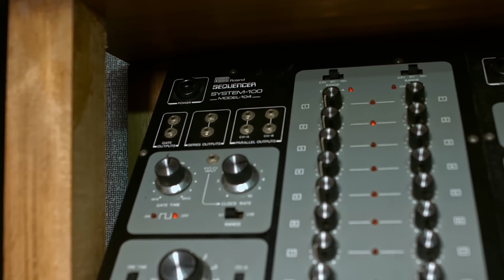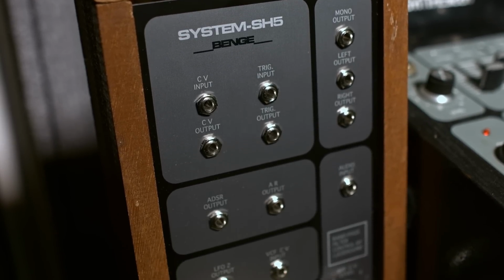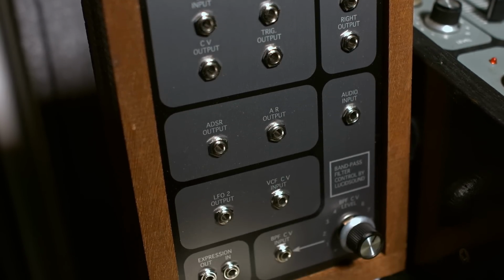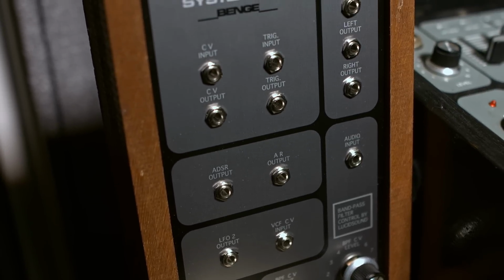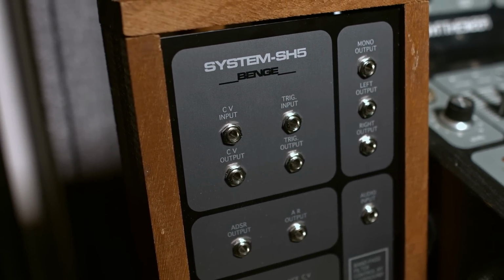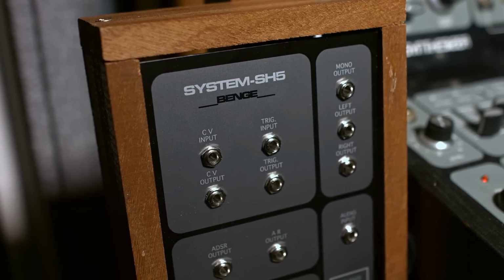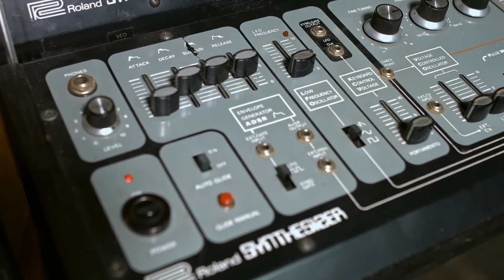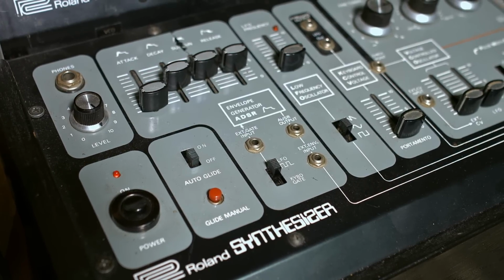TMP-2-06 Vintage Synth TV Series from Benge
00:00 Opening Titles
00:31 Introduction
01:20 Little Black Boxes
04:37 Switched On Cybersynths
17:46 Synthesiser Club
21:23 Commercial Break
23:05 Patching Today
37:53 Video Lab
40:26 Outro

Episode six of the second series of the TV program from Benge, made at his Memetune Electronic Music Studio, and the final episode of the season

The series explores his passion for vintage synthesiser instruments and studio gear and how he uses it on his productions and collaborations

It is divided into the following sections:

LITTLE BLACK BOXES - A look at some classic rack mount synths of the 80s and 90s

SWITCHED ON - This second series looks at a type of synthesis based around the ideas of Cybernetics, which Benge calls CYBERSYNTHESIS

SYNTHESISER CLUB - A short musical demonstration of a synthesiser classic or three

COMMERCIAL BREAK - Some shameless Memetune shilling

PATCHING TODAY - A deep-dive into vintage modular systems and how to set up a patch on them, starting from scratch

VIDEO LAB - A look at old video equipment and how to create experimental visuals

In THIS episode:

LITTLE BLACK BOXES - The Kawai k1m was a small desktop version of the K1 layer synth, introduced in 1988. Today I sequence it from an Atari ST running C-Lab Notator

SWITCHED ON CYBERSYNTHS -  Patching it all together: after a brief section on quantising both pitch and time, I attempt to patch together all of the Memetune modulars (12 vintage systems!) in a giant Cybersynthesis monster patch

SYNTHESISER CLUB - Today, its more Yamahas, including a QX1 sequencer, RX5 drum machine, TQ5 FM synth module, REX50 multi FX, SY85 layer synth and a MT1X 4-multi-track cassette recorder

COMMERCIAL BREAK -  Some adverts for Memetune related goodies, including the new Memetune Annual 2024 (sort of😁)

PATCHING TODAY - Taking the wonky Roland System 100 for a ride

VIDEO LAB - In this episode we take the meme-mobile for a spin!

Memetune Studio Instagram:  @memetunestudio

The MemeTune Programme Credits:
Everything in this video was created by B D Edwards (Benge)
All music, design, writing, filming and production completed at Memetune Studios, UK, 2024